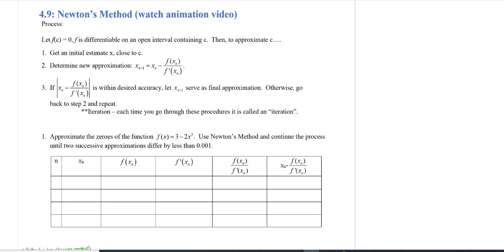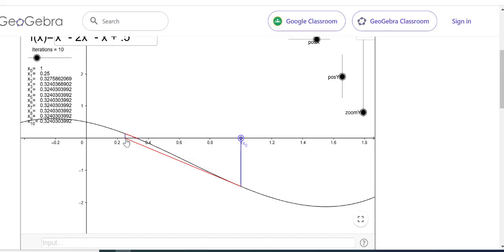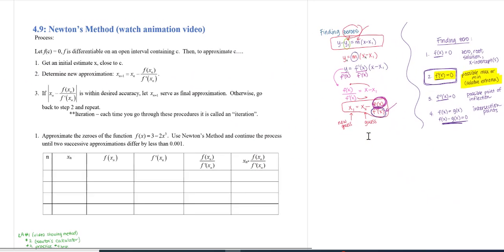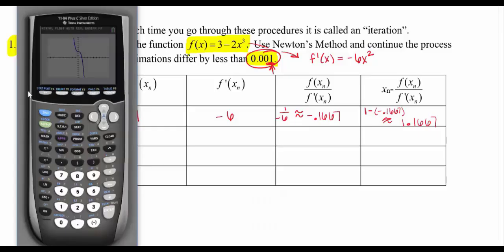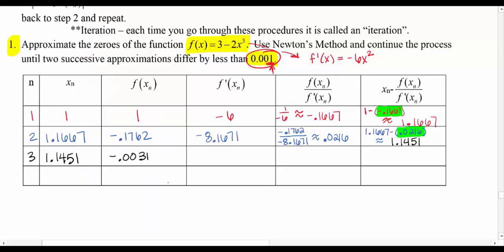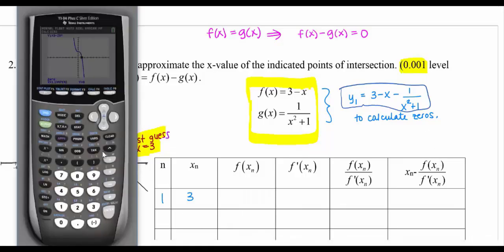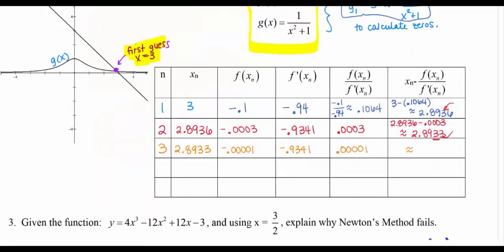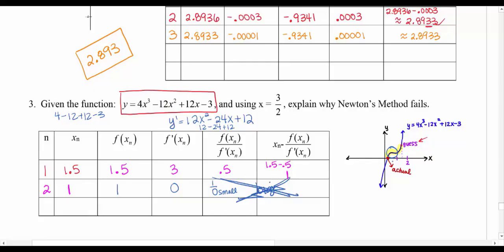MAT220 Newtons Method Updated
This video will teach Newton's Method and show a few examples finding zeros of a function using Newton's Method.